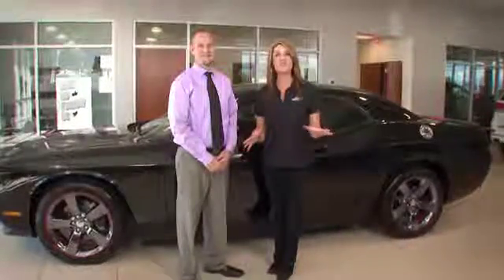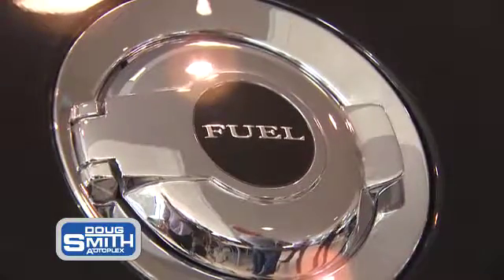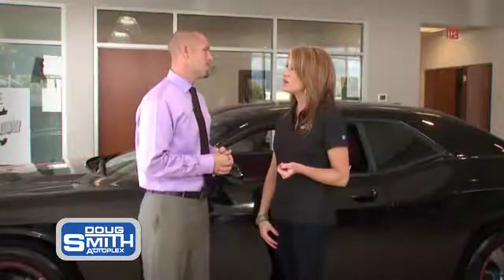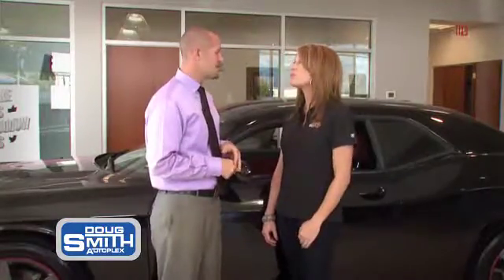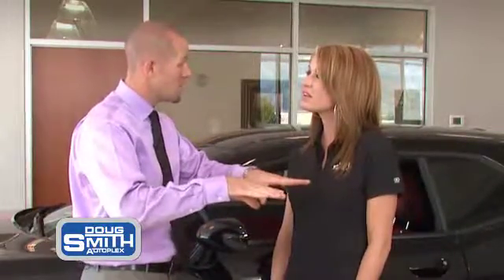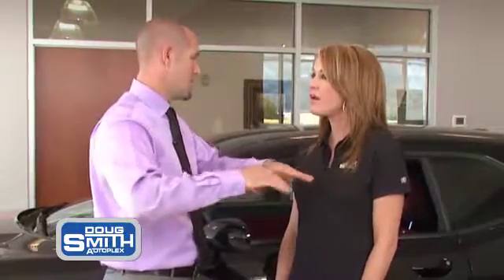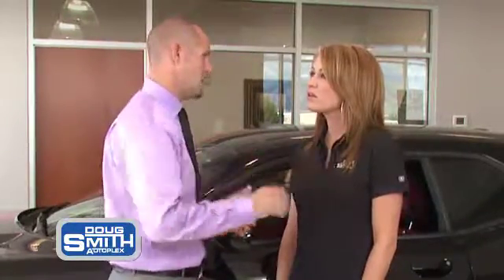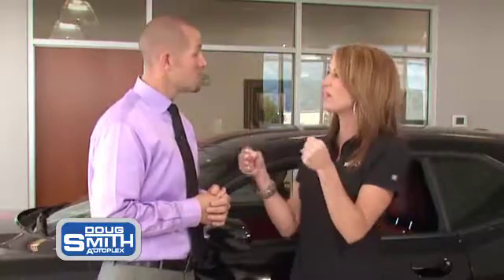Doug Smith Fuel Economy For Web 3 16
GTU Segment #2 Runs 3:16